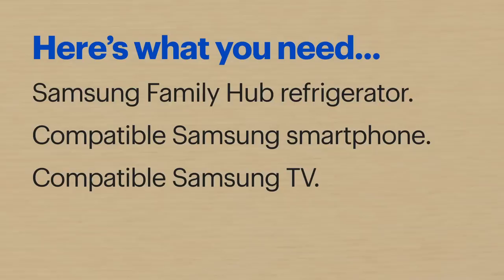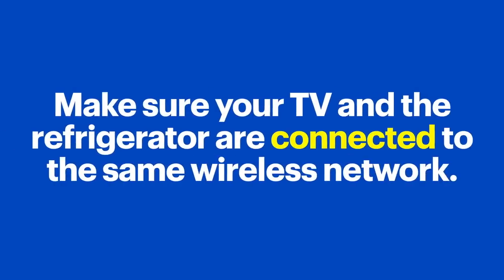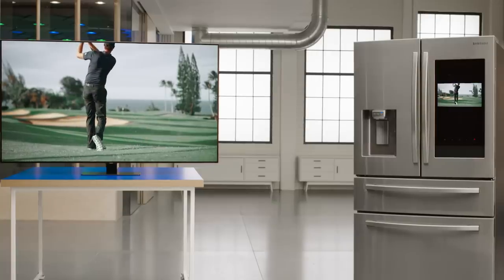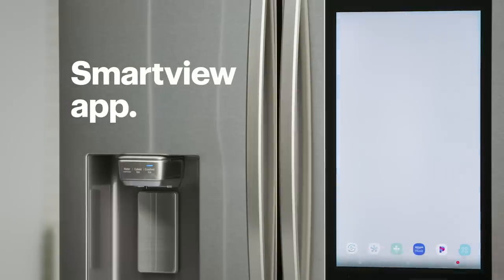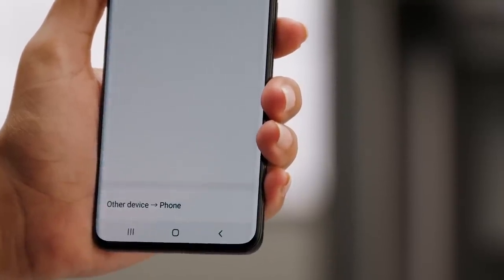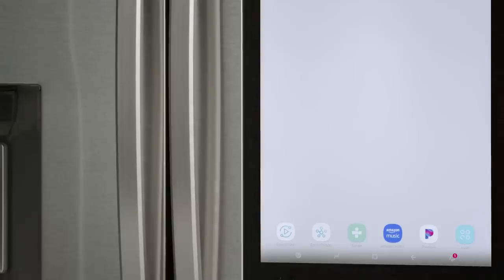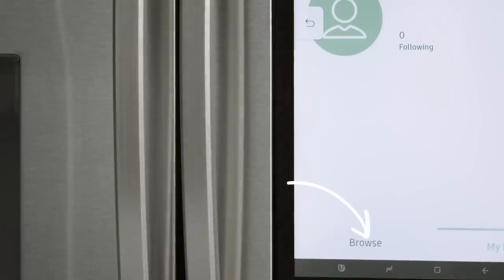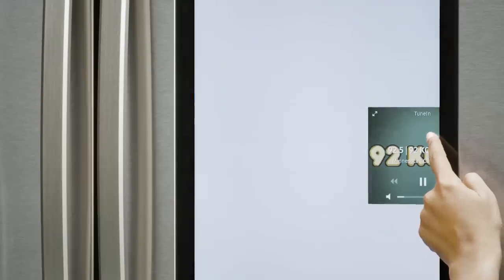How to Mirror Content to Your Samsung Family Hub Refrigerator - Tech Tips from Best Buy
Samsung smart fridges can do a lot of cool things, like mirroring content. Agent Weiss will show you how to pick up any show or music playlist from your phone or TV on your Samsung Family Hub refrigerator. You’ll need a Samsung Family Hub refrigerator, a compatible Samsung Smartphone, or a compatible Samsung TV. Agent Weiss will be using a Samsung Galaxy S20 with 5G and a Samsung Q80T TV. Your steps may vary depending on your devices.

If you’d like to skip ahead:
Mirroring content from a TV to fridge: [0:35]
Mirroring from a phone to fridge: [1:28]
Streaming music from your Family Hub fridge: [2:25]